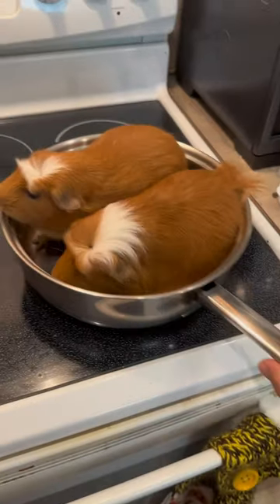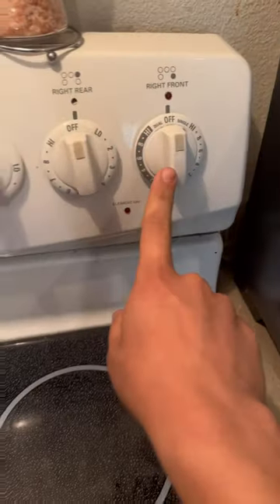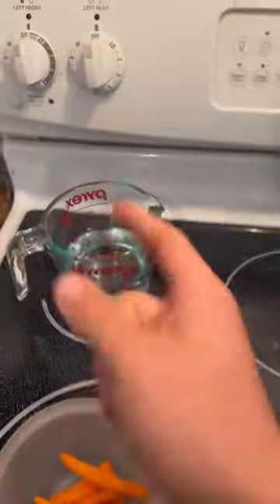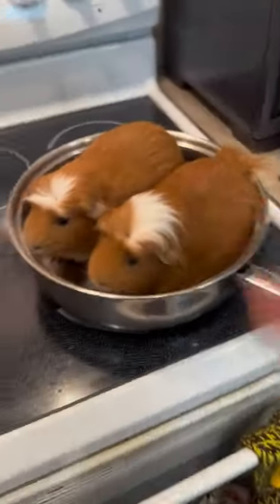Guinea pig cage tour! Amazing!